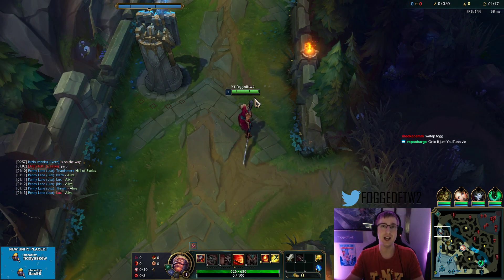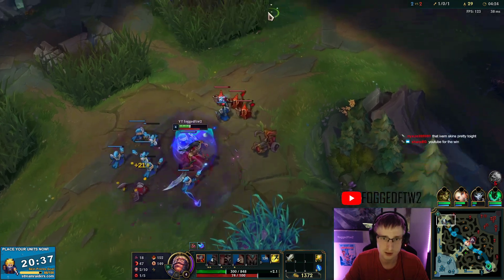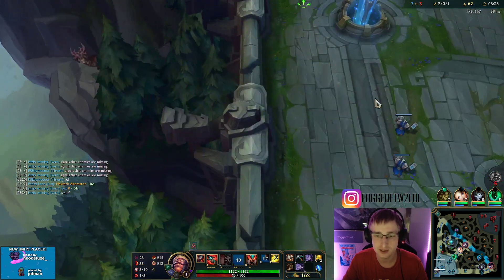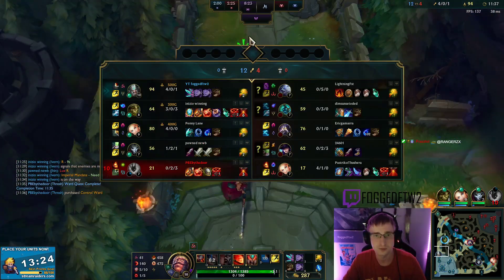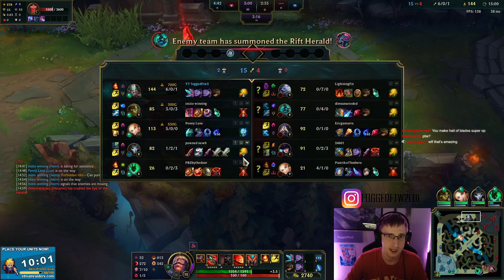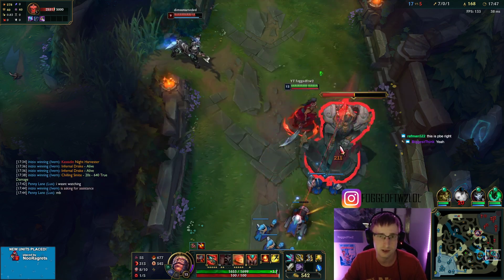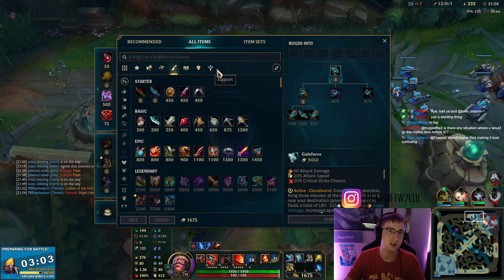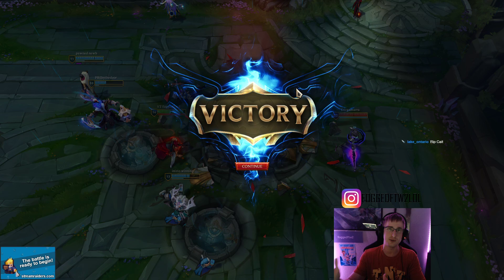*NEW UPDATE* CRIT ITEMS JUST BECAME OVERPOWERED AGAIN (SEASON 11 CRIT UPDATE) - League of Legends